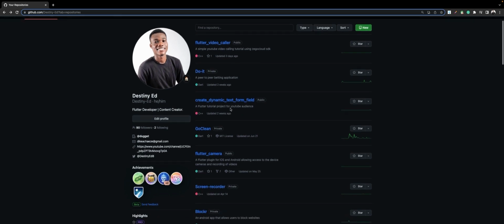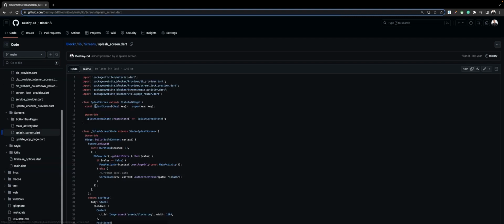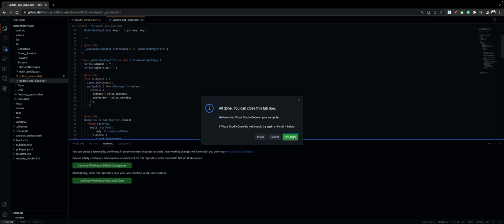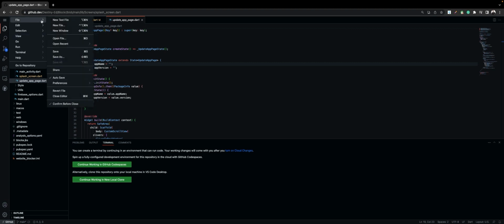VS Code in Browser | GitHub Repo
In this video, I will show you how to instantly open up Visual Studio Code in a browser in order to edit the source code found in any repository.